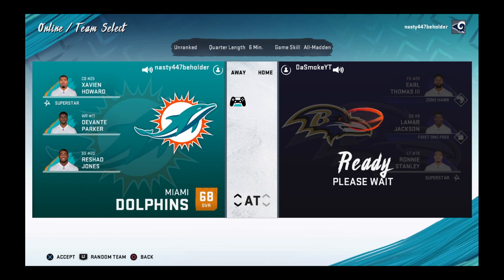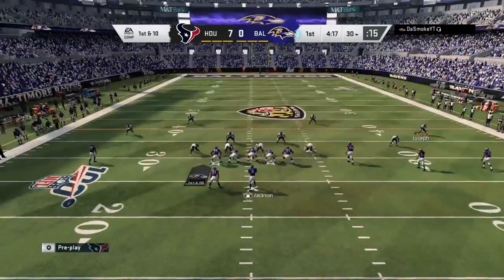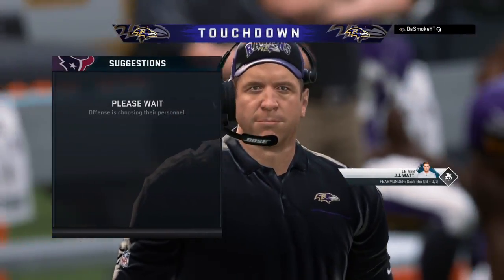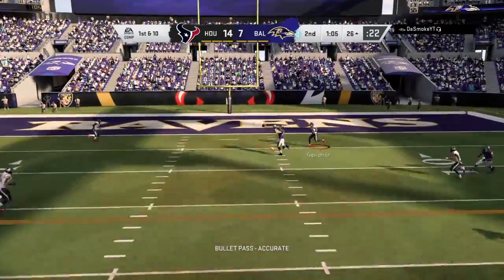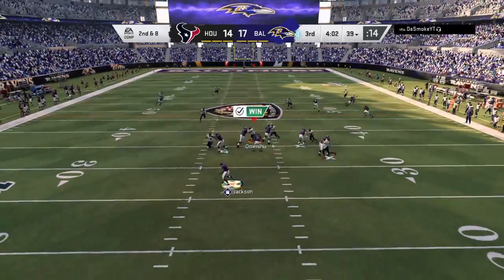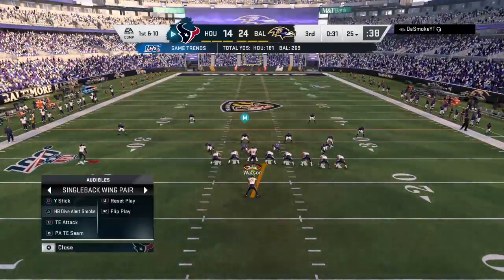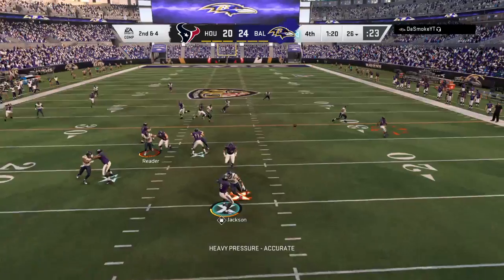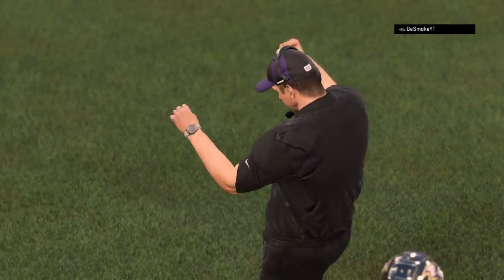Madden NFL 20 G.L.O.A.T Edition 2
Come See Me